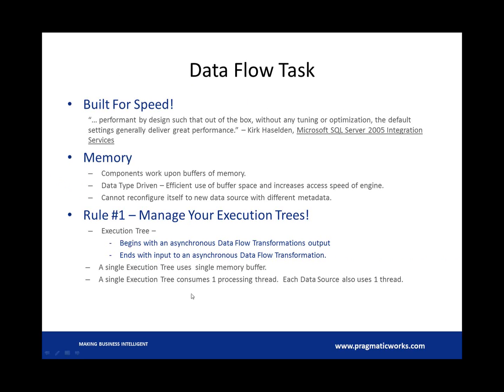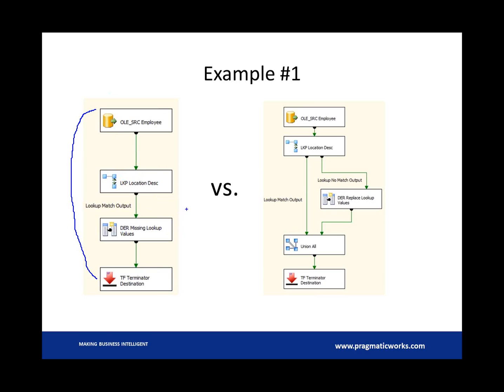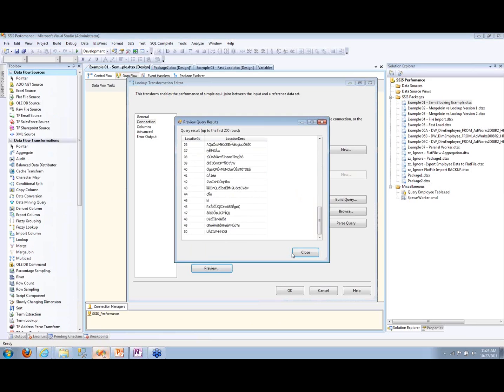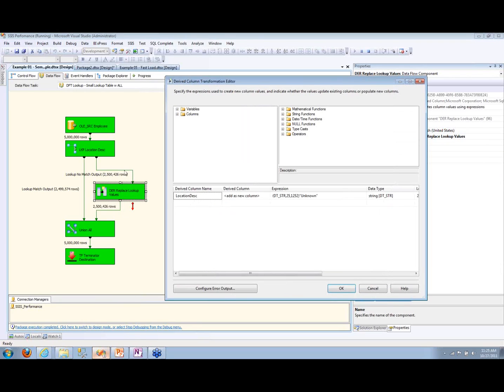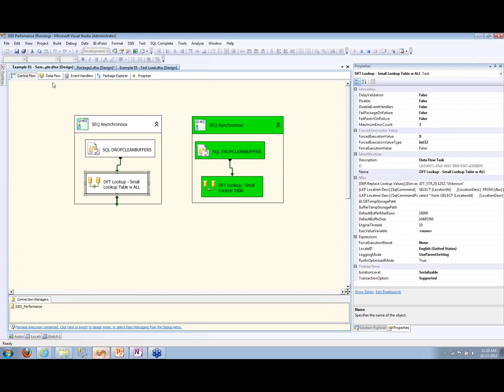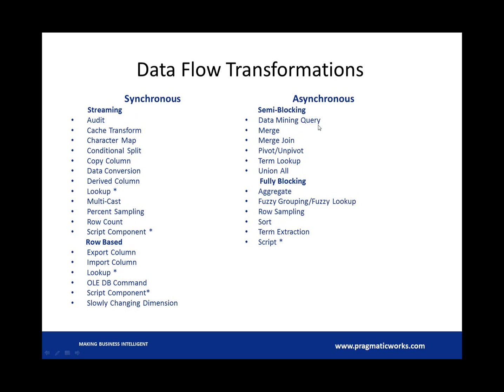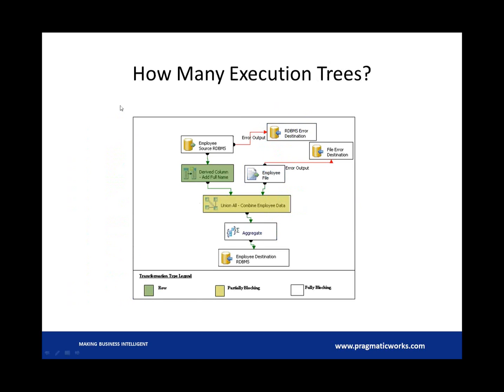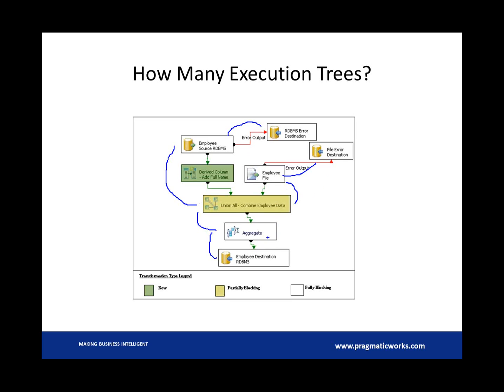Pragmatic Works - Speedy SSIS - Free SQL Training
"¡Ándale! ¡Ándale! ¡Arriba! ¡Arriba! ¡Epa¡ ¡Epa! ¡Epa! Yeehaw!" Speedy Gonzales, 1936 In this one hour webinar Craig Love will share his best tips and tricks for making your ETL processes move really, really, fast! Not only will he get those packages running in parallel, he will explore the new balanced data distributor to prod those extra-large data sets into neatly streamed concurrent processes, adjust your packet and buffer sizes and prepare your ETL tasks for some jumbo frame action! Strap on your seatbelts, adjust your goggles, and put on your racing gloves as he shares his best advice for making SSIS scream!